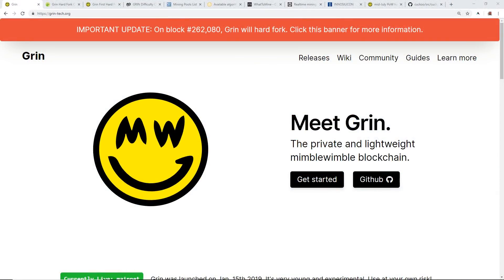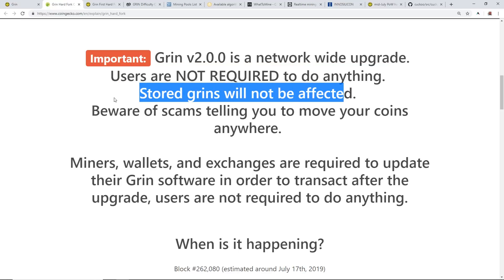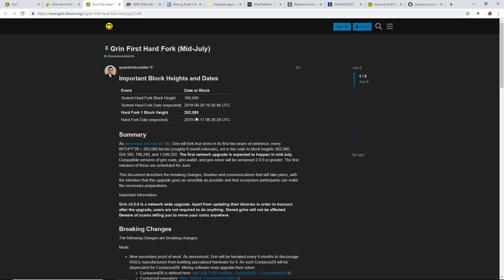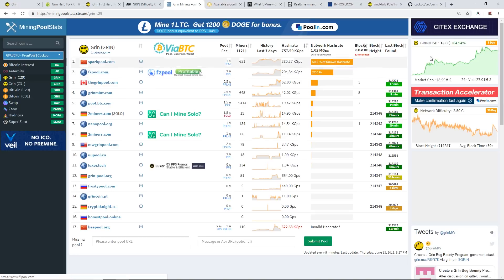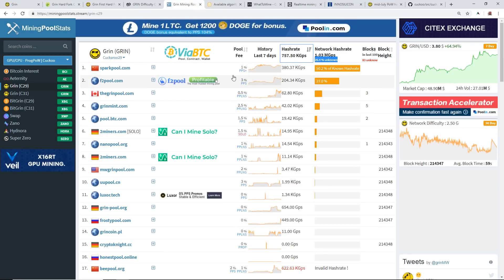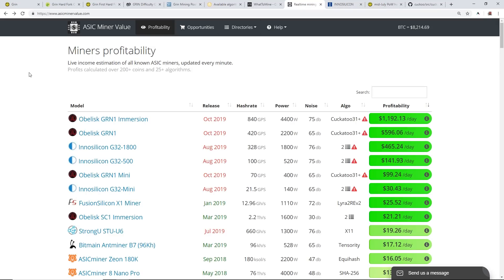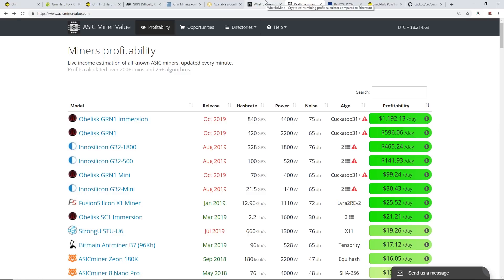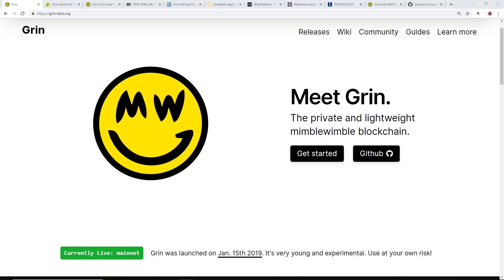Grin Is Hard FORKING To A New PoW Algorithm?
Ubit PCIe Risers for Mining!
Checkout this GPU for Mining